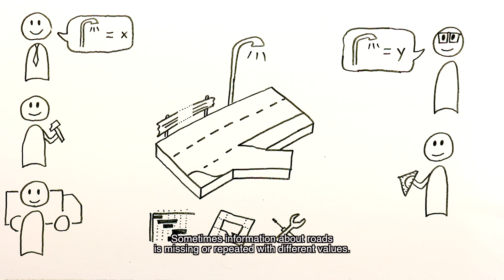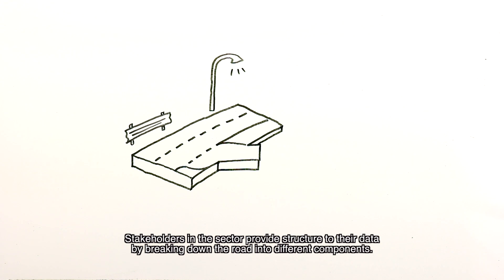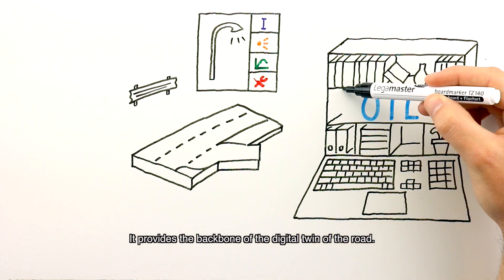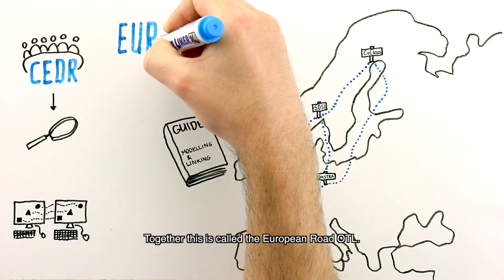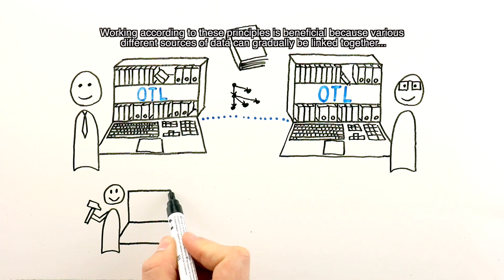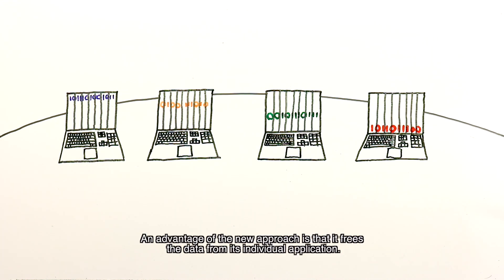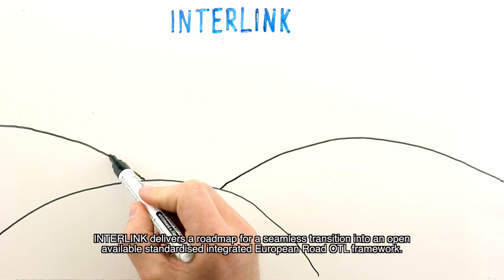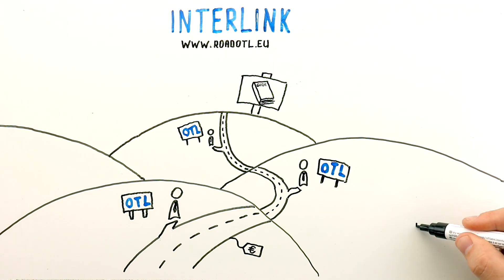Information Management for European Road Infrastructure using Linked Data | Royal HaskoningDHV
Within infrastructure projects exchanging information between stakeholders, road asset managers, contractors, suppliers, consultants and engineers is complicated yet vital. Watch our solution in the video.